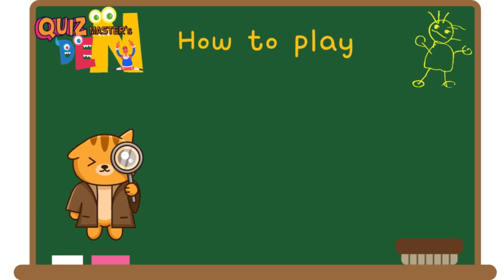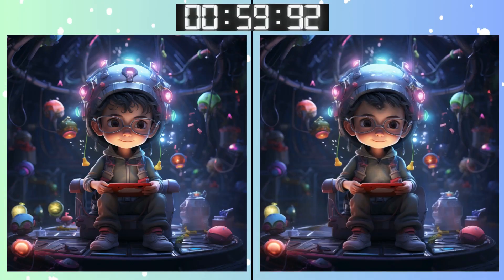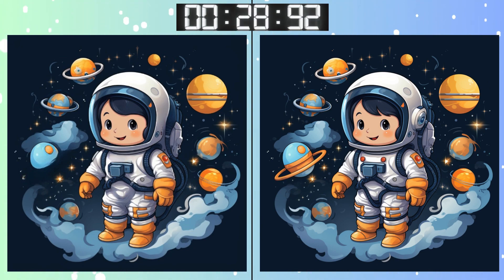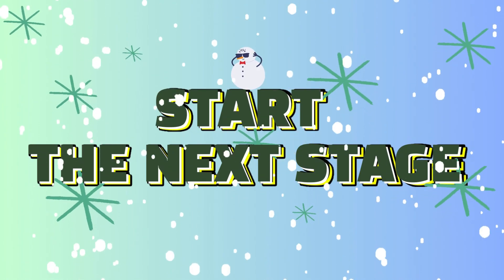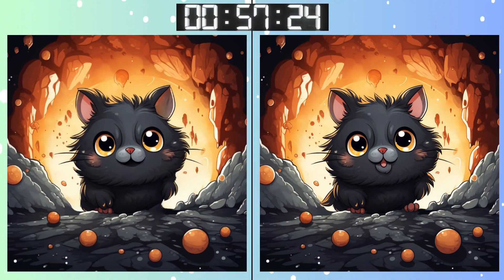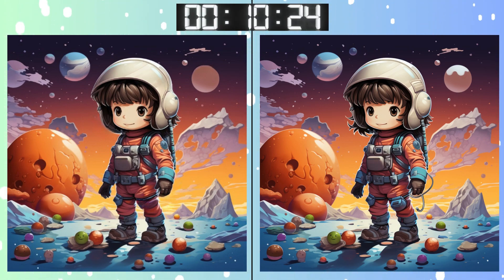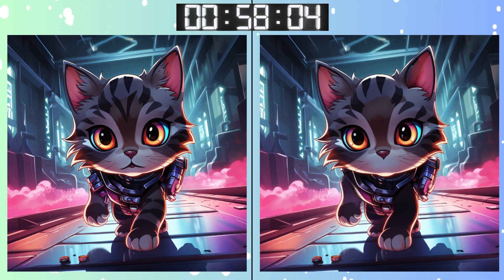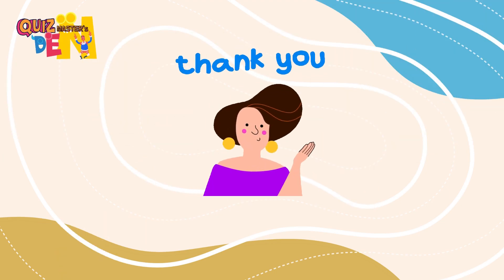★ Spot and Find the 5 Differences★ Dementia Prevention Brain Exercise Quiz Let's try it!! 【015】